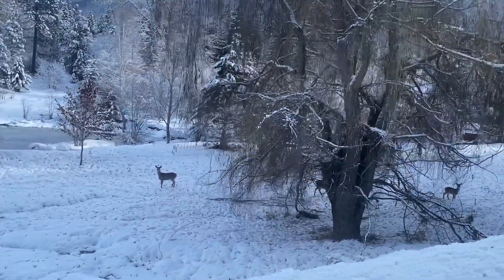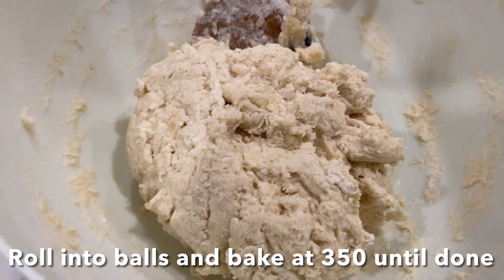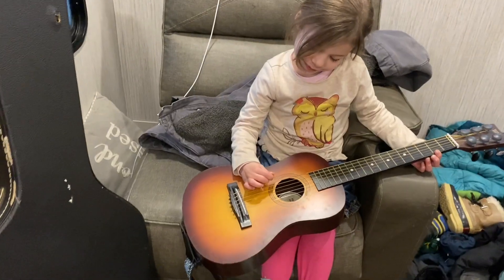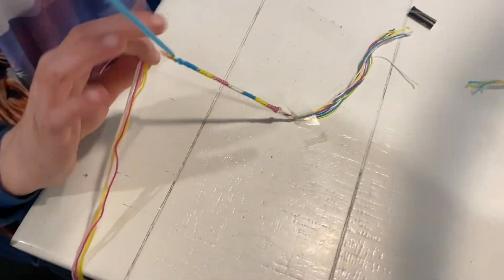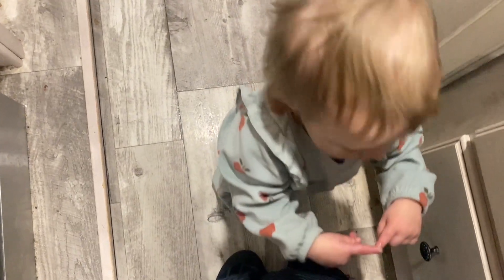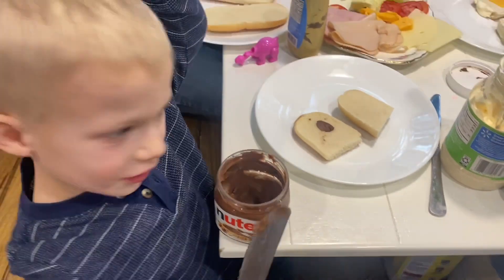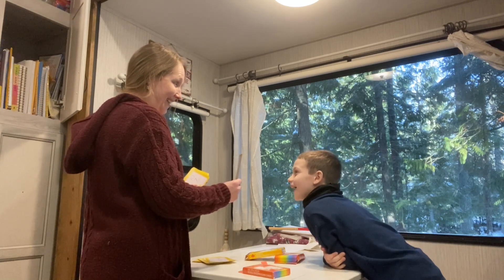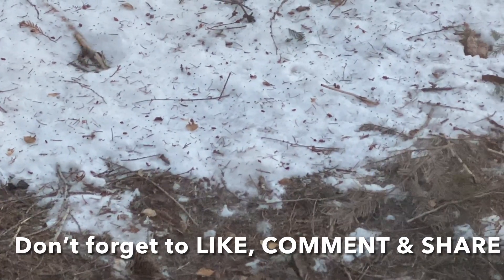Watch Us Homeschool Wednesday | Spelling|Homemade Biscuit Recipe| Old Fashioned Hot Chocolate Recipe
12 DAYS OF CHRISTMAS the Hidden Truths | Real Meaning of the song | Secret Church| FELLOWSHIP FRIDAY

-THRIFT BOOKS: Spend $30, Get a FREE book!

~Laura